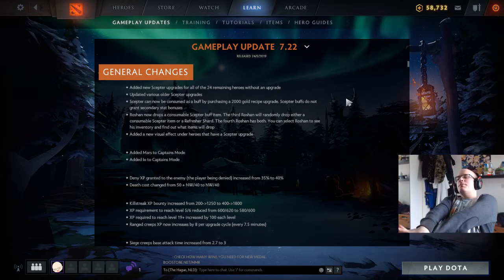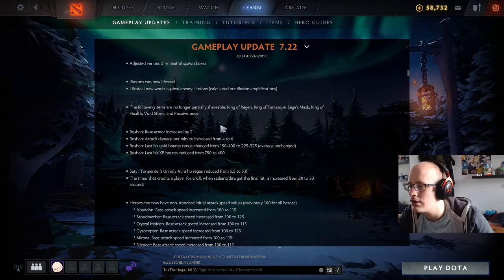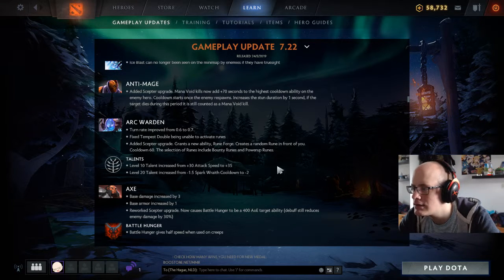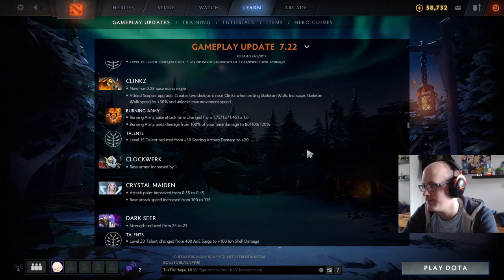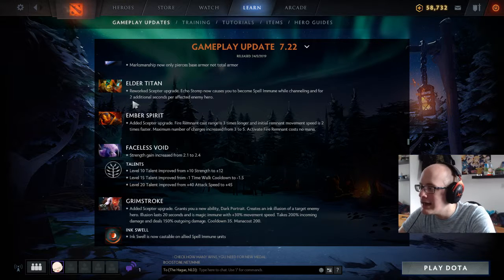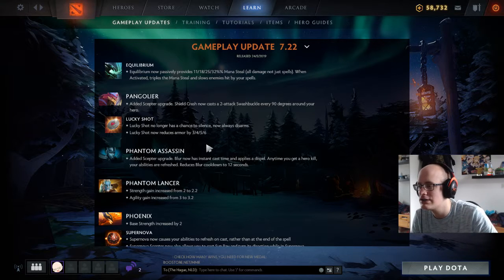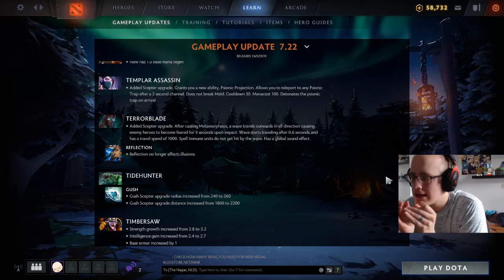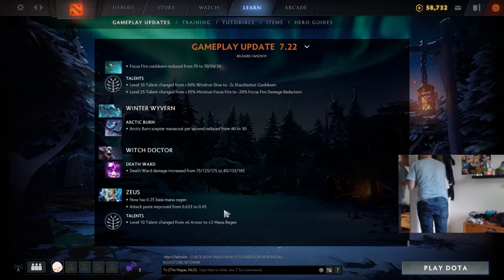Dota 2 Patch 7.22 Review